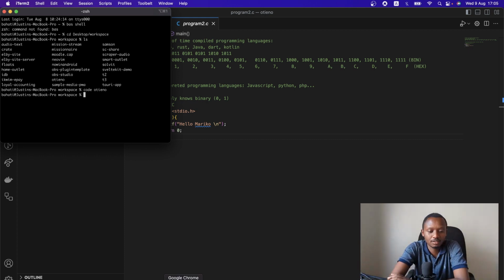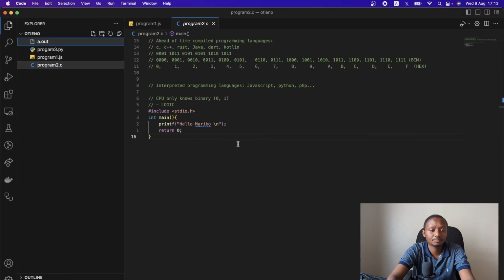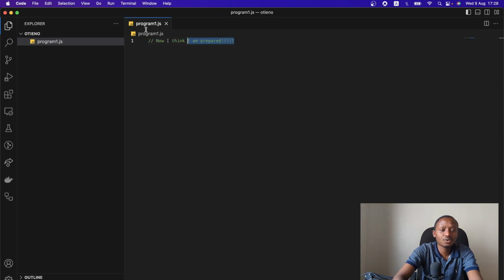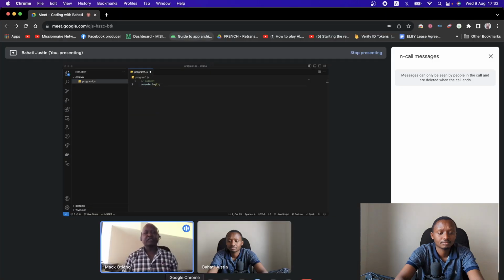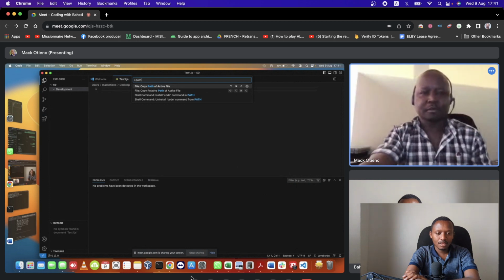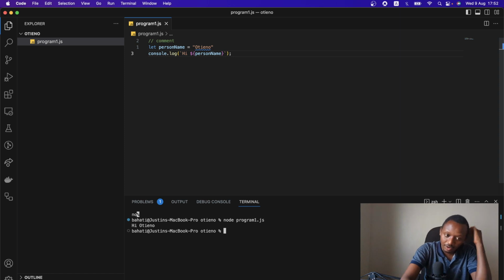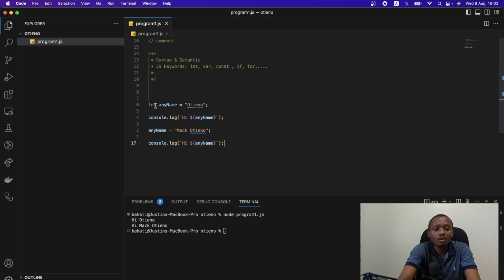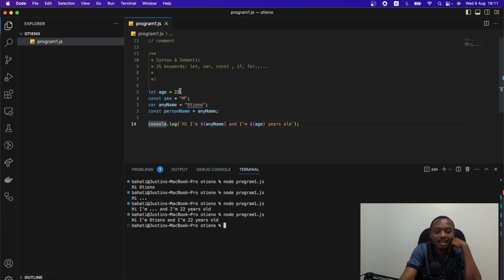Introduction to programming with Javascript